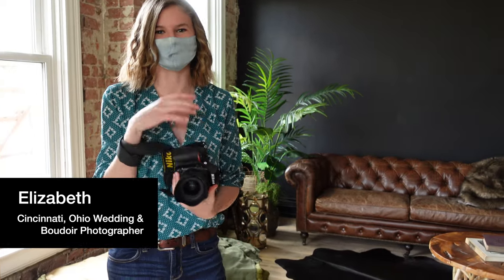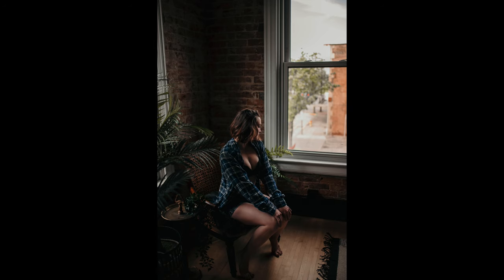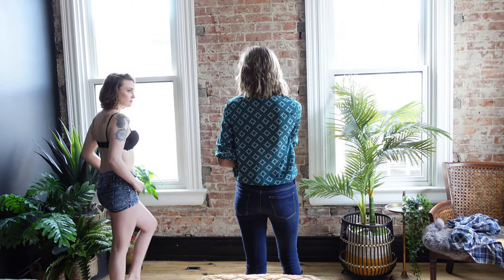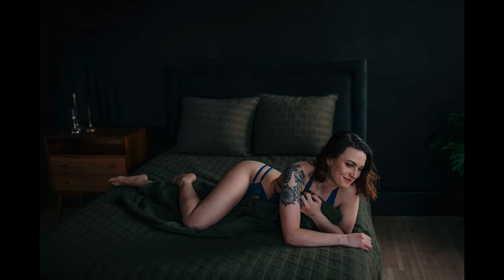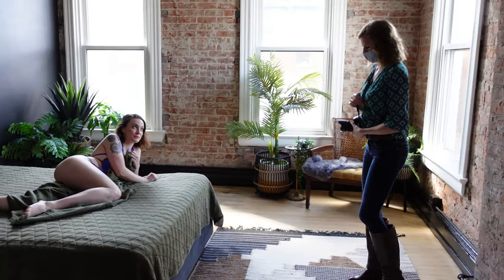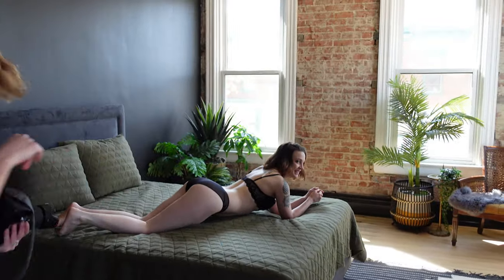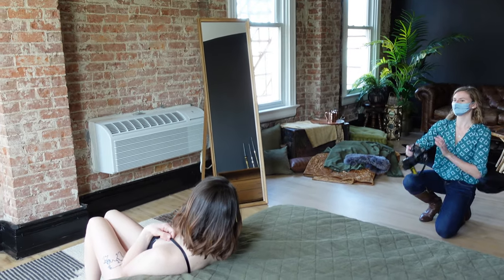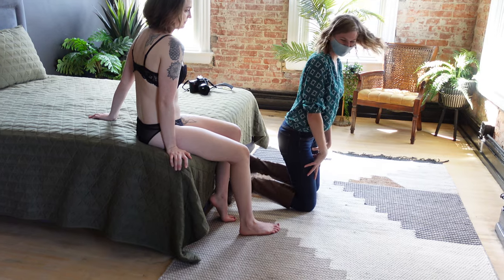HOW I RUN MY BOUDOIR PHOTOGRAPHY SESSIONS! BTS With a Full Time Photographer // Dark & Moody Studio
Boudoir is one of my FAVORITE types of photography and I am so excited to share how I work with my clients with this video. Boudoir is intimate & personal, but also bold & confidence boosting. I honestly believe I have one of the best jobs & I hope that taking you along with me to work today will inspire you to either book a session with a photographer you trust or inspire you to create a fun and uplifting experience for your own clients!

FAQ:
I've been a full time photographer since October of 2018. I'm based out of Cincinnati, Ohio but YES I DO TRAVEL!! I was using my Nikon D750 + 35mm 1.8 lens throughout this session. I use a combination of a variety of presets I've purchased over the years, but tweak them a TON. Let me know if you have any more questions in the comments down below & what type of BTS photography video you'd be interested in seeing next!

AMAZON STORE:
Easily shop items from my videos

Want $55 off your first Airbnb stay?